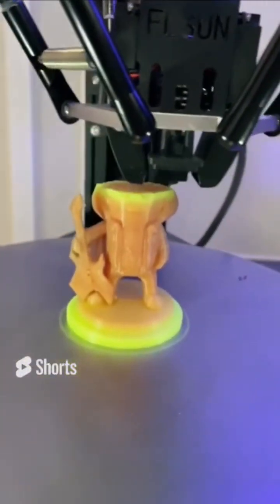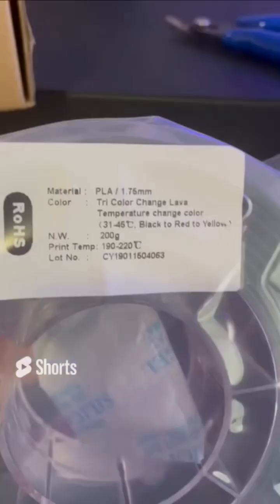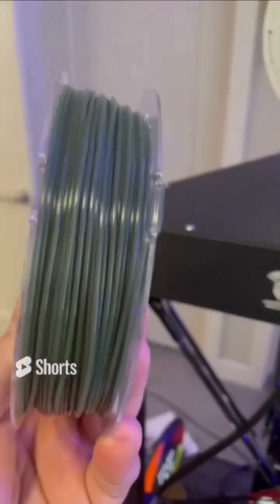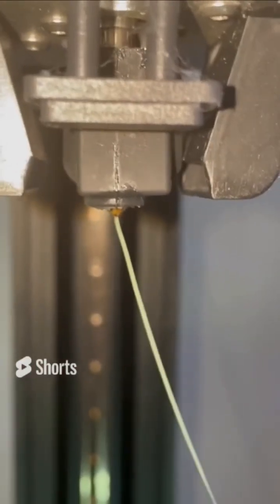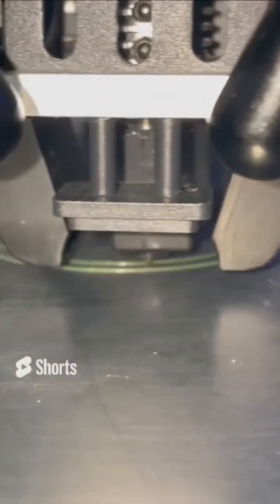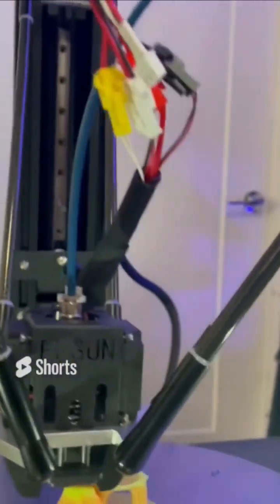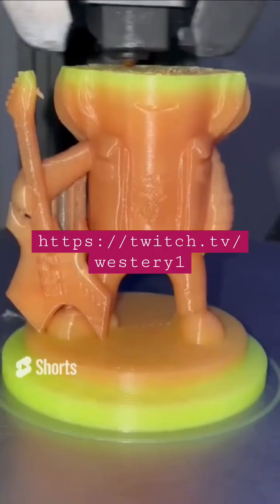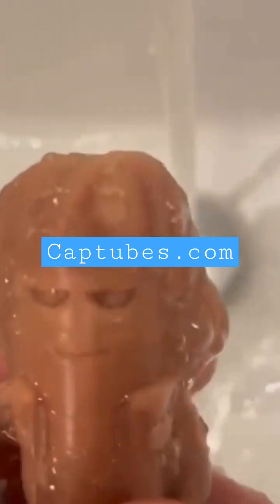This 3D printer filament changes colors 3 TIMES!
I am trying out Capricorn's Thermochromic Tri color Lava PLA. I have never tried any of their filament before but am well known of the ptfe tube upgrades as I use them in both my 3d printers. This stuff is super cool and mesmerizing to watch.